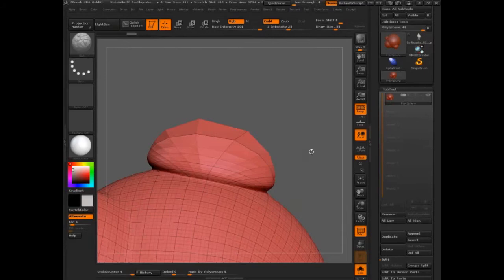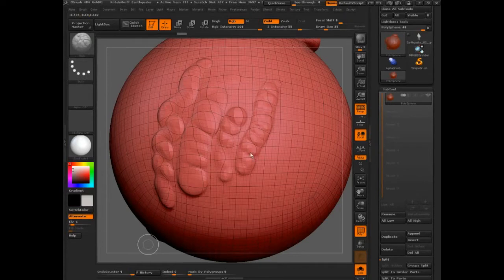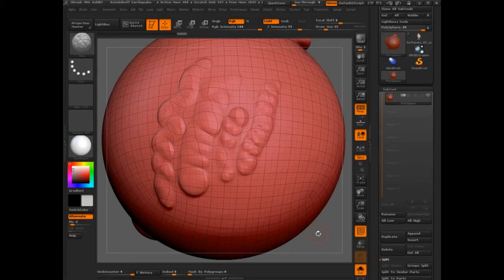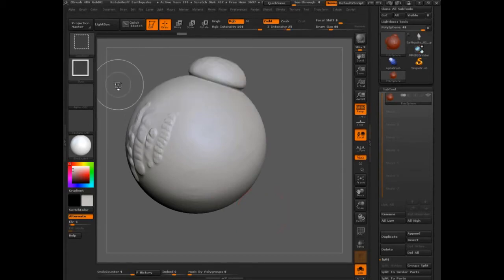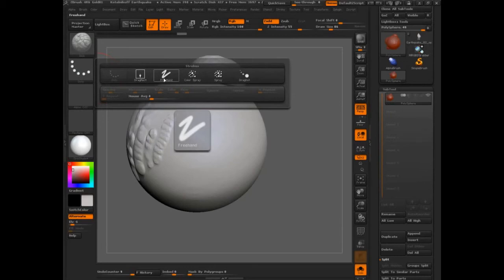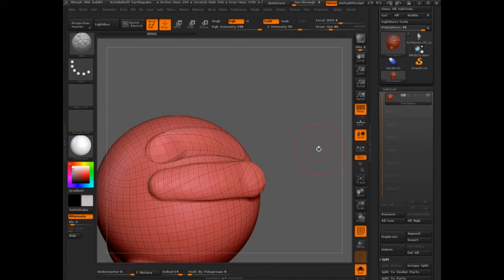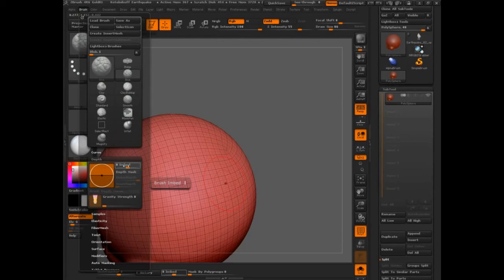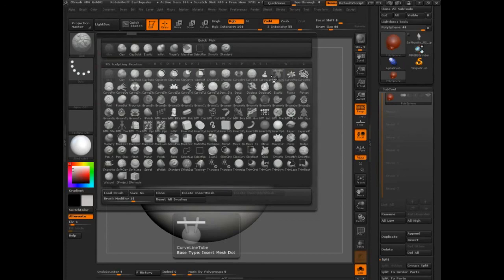ZBrush | Full Training Course | Project 5 - Lesson 7/15 | More About The Blob Brush